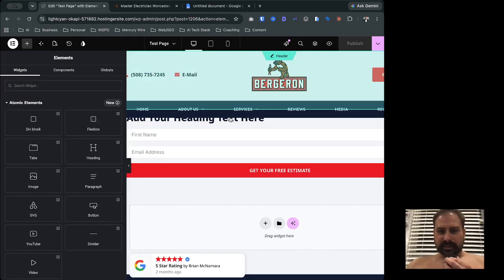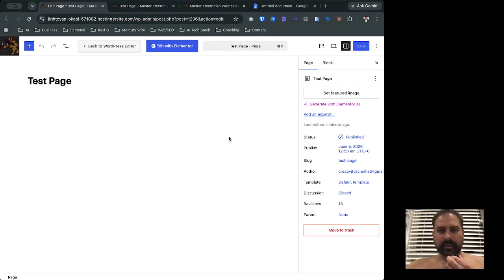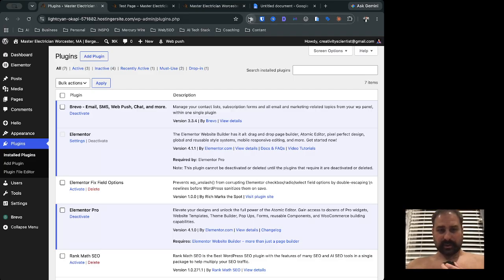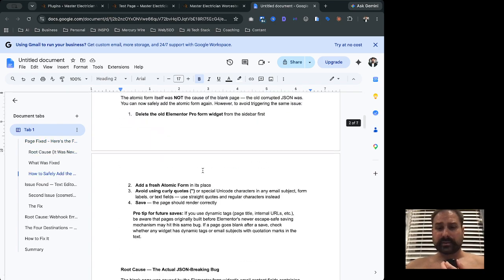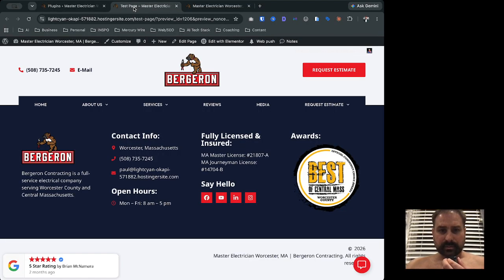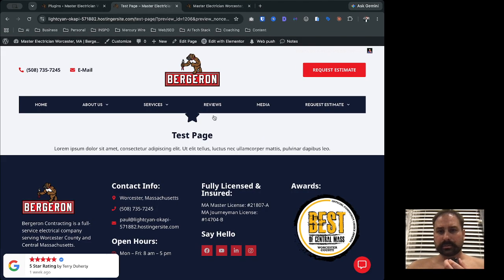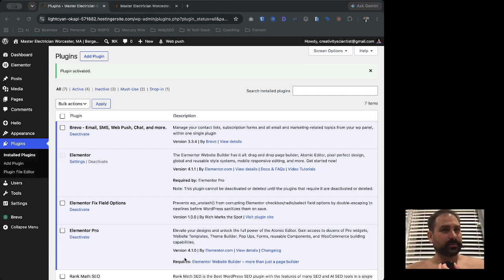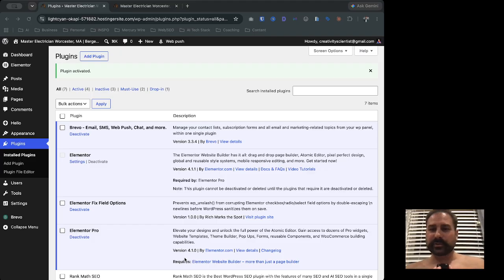Elementor Blank Page Issue | Here's Why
Having issues with Elementor? I encountered a significant "elementor problem" recently where "elementor not loading" was preventing me from working. This video details how I diagnosed a "wordpress plugin problem" related to Elementor.

If your Elementor page went blank and support told you to clear your cache, try incognito mode, or disable plugins — this video is for you.Rich ran into a fully blank Elementor page and spent time in a loop with Tier 3 support getting nowhere.

The real culprit wasn't a plugin conflict or a caching issue.

It was a corrupted JSON bug deep in the WordPress database — caused by WordPress's own wp_unslash() function stripping backslash escape sequences from saved Elementor data, which broke json_decode() and returned empty content.

The fix involved diagnosing broken dynamic tags, corrupted form field shortcodes, mangled em dashes, and a stray set of Claude AI CSS class names accidentally pasted into a text editor widget in Code view — each one silently destroying the JSON on save.And when support couldn't solve it, Rich used AI (Cowork + Claude) to diagnose the root cause and build a custom WordPress plugin to prevent it from happening again.